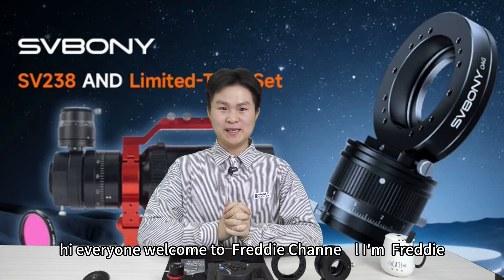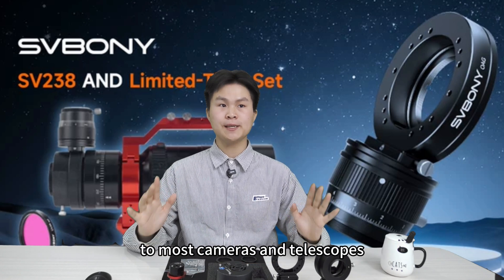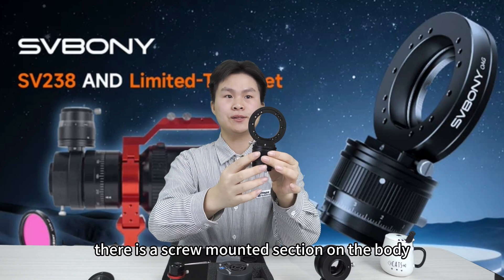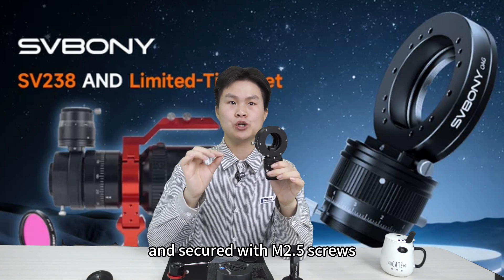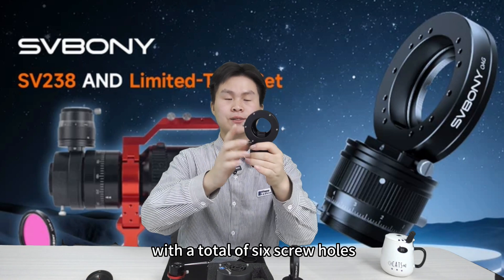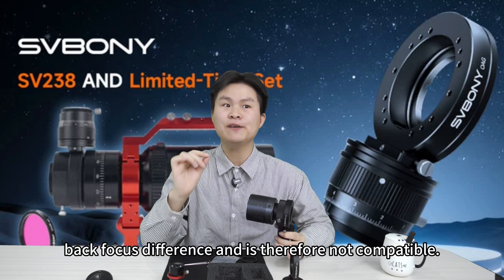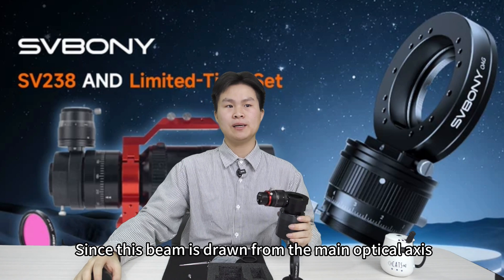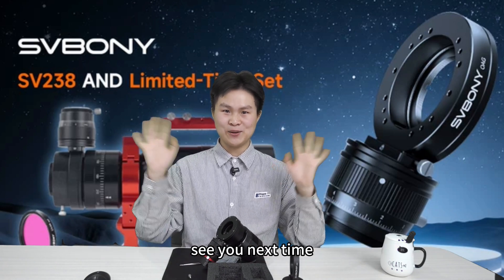🔥 𝐒𝐕𝟐𝟑𝟖 & 𝐒𝐕𝟐𝟐𝟔𝐏 𝐈𝐧𝐬𝐭𝐚𝐥𝐥𝐚𝐭𝐢𝐨𝐧 𝐕𝐢𝐝𝐞𝐨 𝐃𝐑𝐎𝐏𝐏𝐄𝐃!🎥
💥 You Asked, We Delivered—Catch the 𝗦𝗩𝟮𝟯𝟴 (𝗢𝗳𝗳-𝗔𝘅𝗶𝘀 𝗚𝘂𝗶𝗱𝗲𝗿) ＋ 𝗡𝗲𝘄 𝗦𝗩𝟮𝟮𝟔𝗣 Setup Clip From Yesterday’s Live! 🚀

👉 SV238 Key Wins:
🔎 Large prism = Wider FOV + Higher guiding success
⚙️ Adjustable height for precise camera/telescope alignment
🔭 Dual helical focuser = No star blur (fast, stable focus!)
💪 CNC build = Durable & temp/deformation-resistant
📷 Fits APS-C/smaller sensors + M54/M48/M42 threads